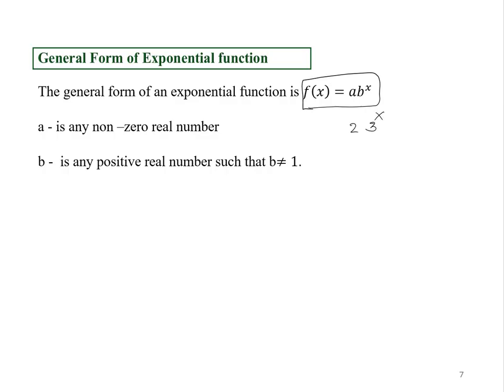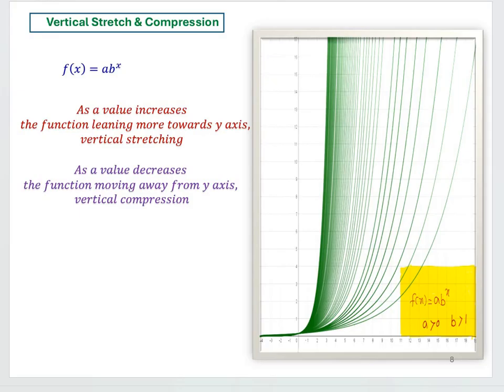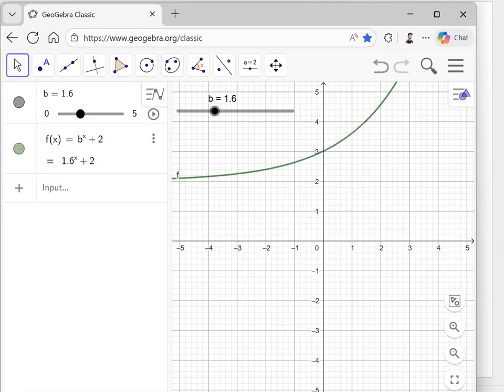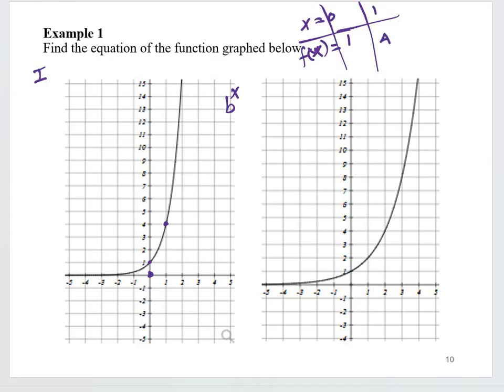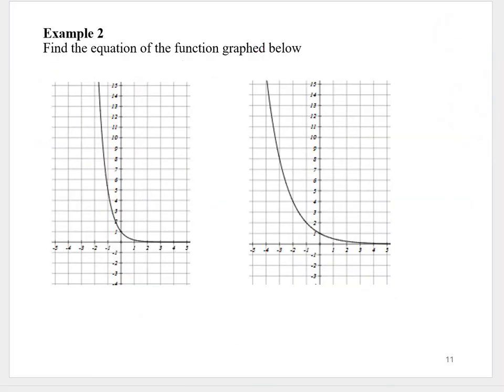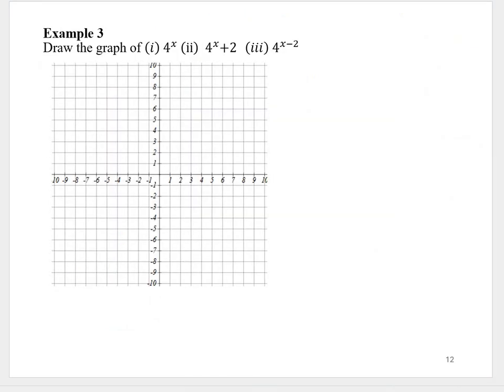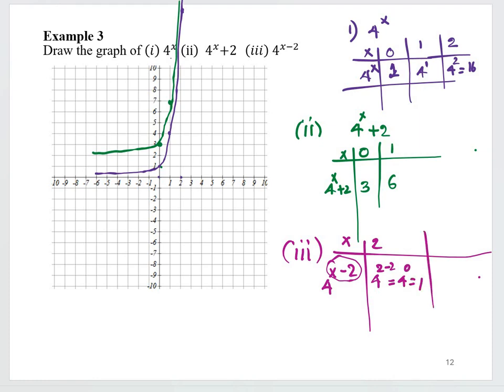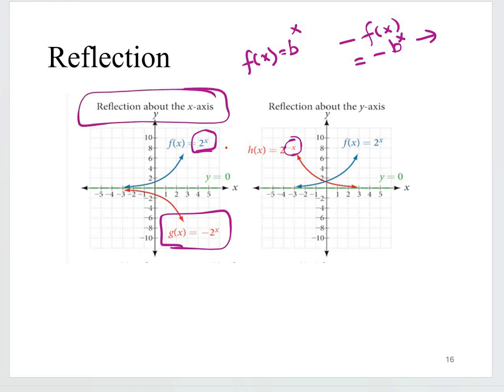160 Exponential Functions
MTH 160 Pre-Calculus Algebra
Exponential Functions
Prepared by Binoy Xavier MSc, BEd, SET